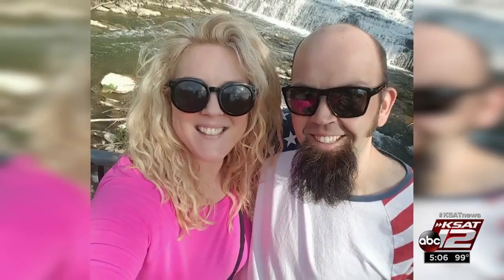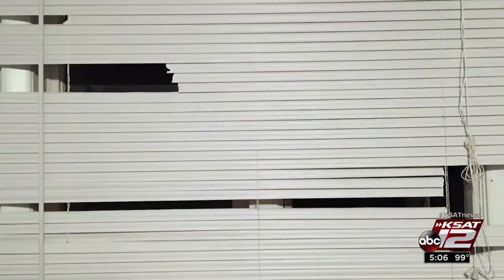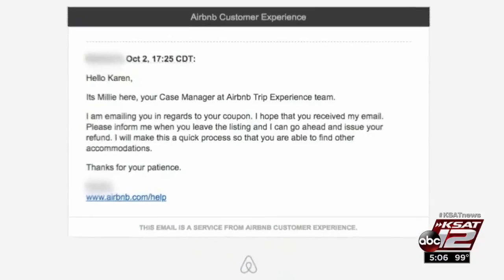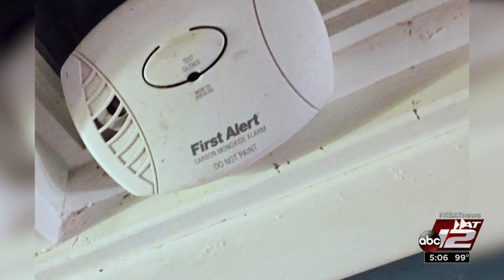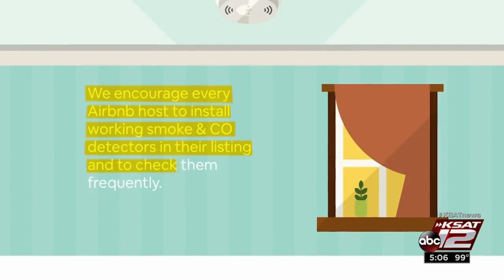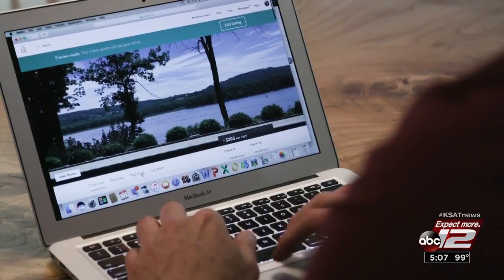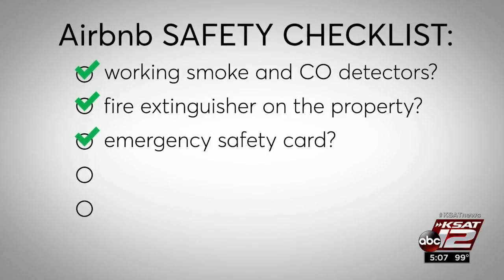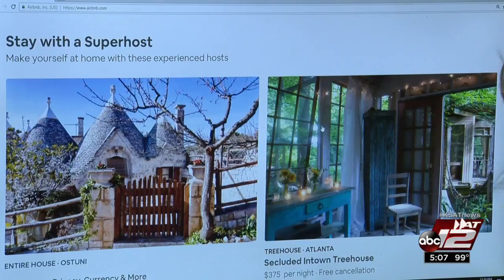5 safety questions to ask Airbnb host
How do you know that what you saw online is what you're going to get?